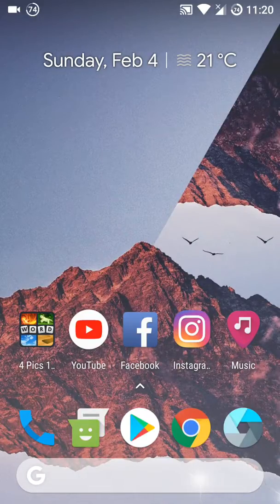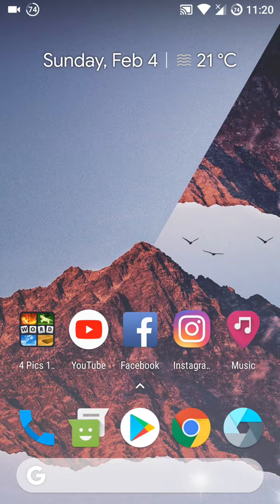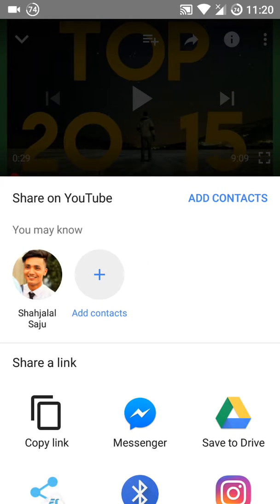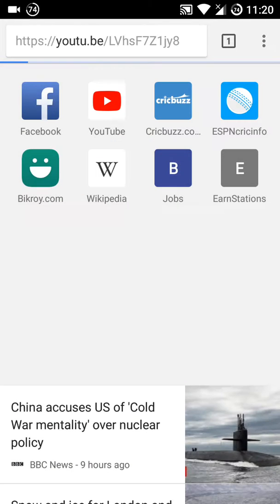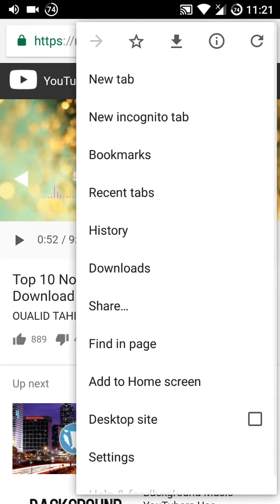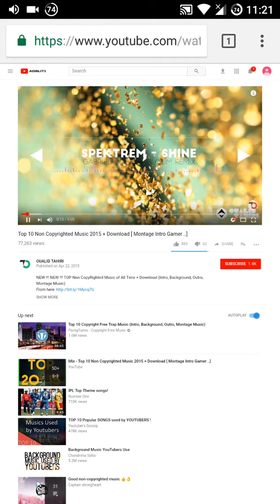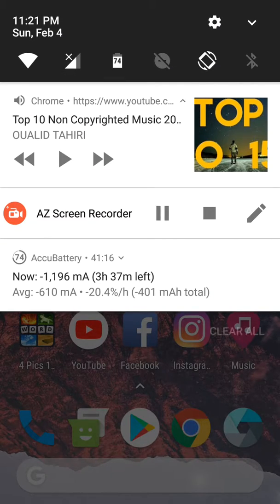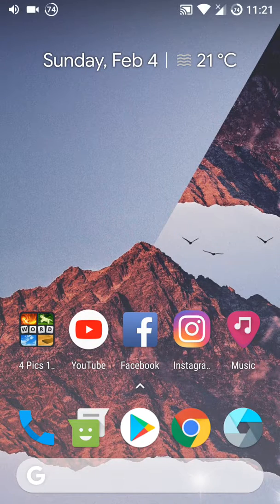How to play YouTube video in background without root ( iOS and android ) 2k18